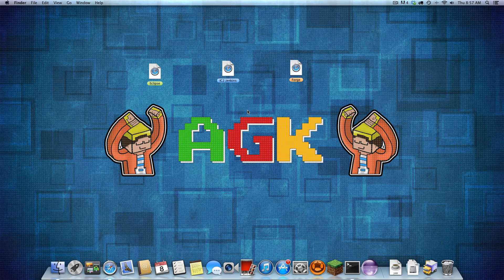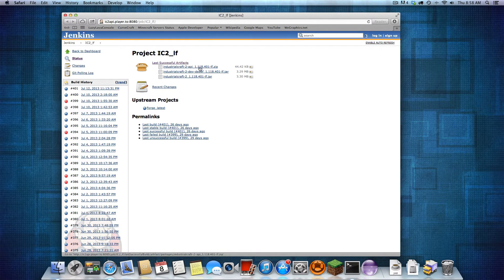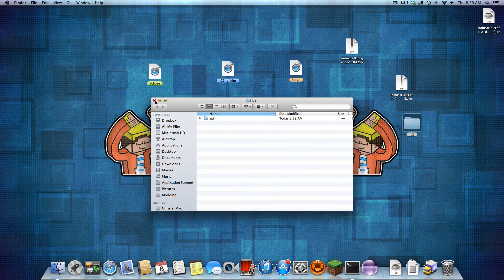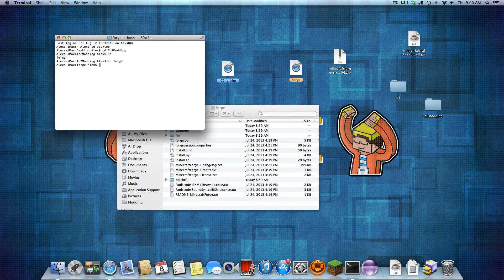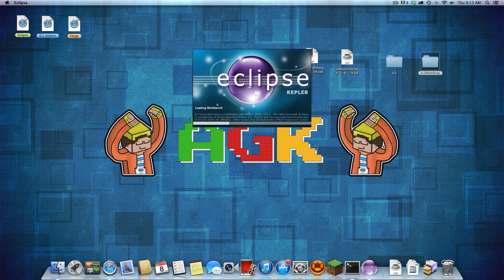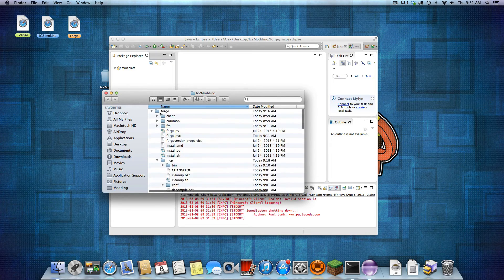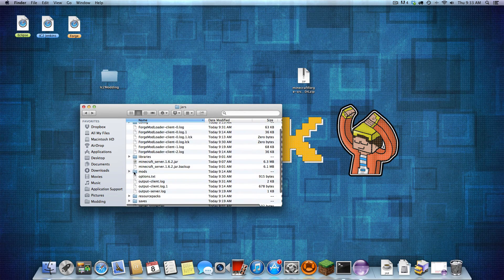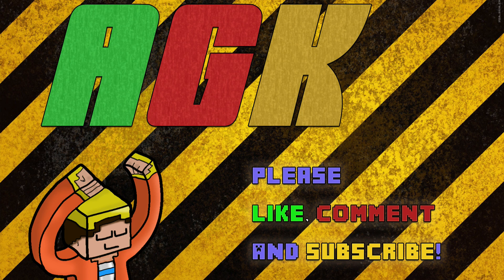-=[IC2 API Tutorials]=- Set-up and Install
Versions used:
Minecraft 1.6.2
IC2 and IC2 API: 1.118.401